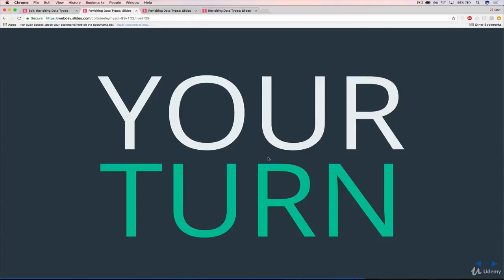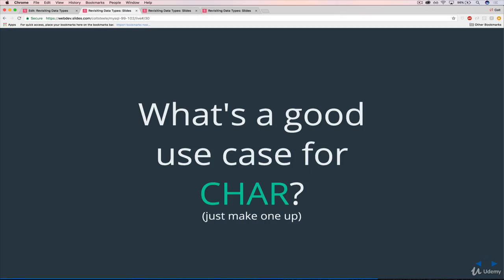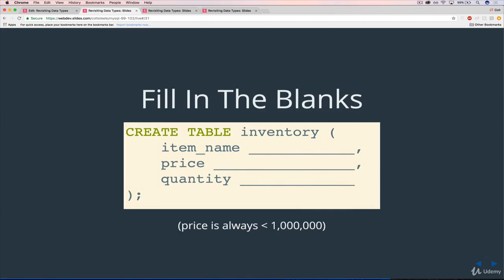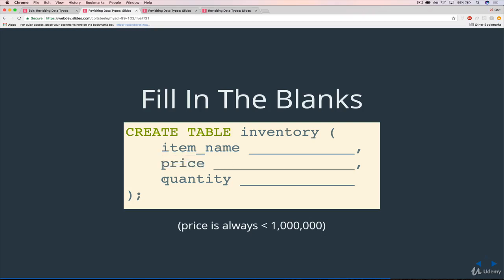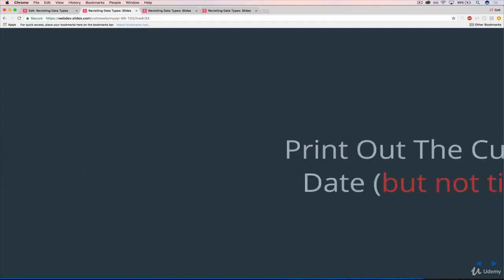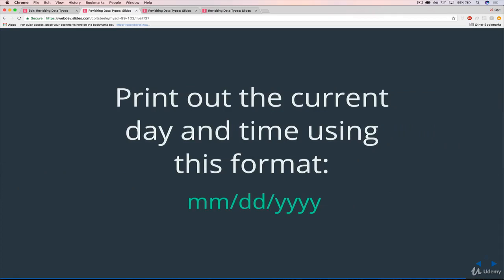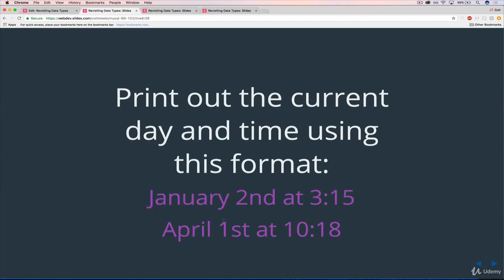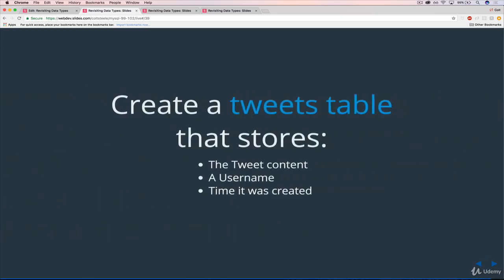Data Types Exercises SQL